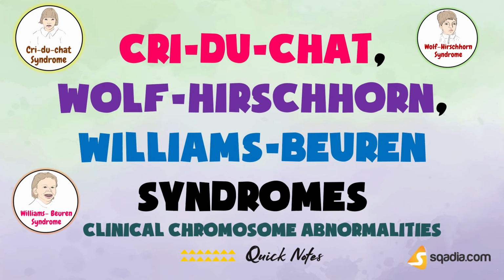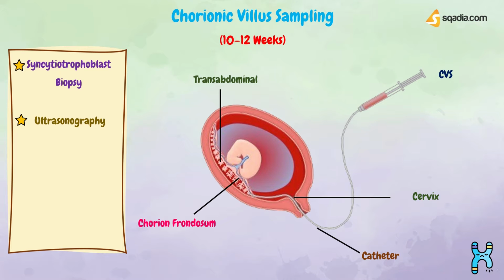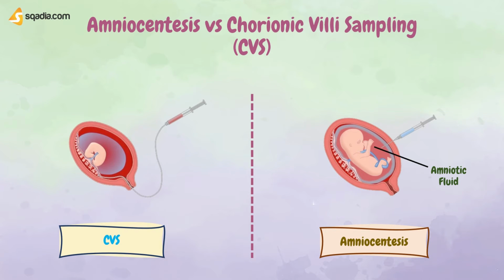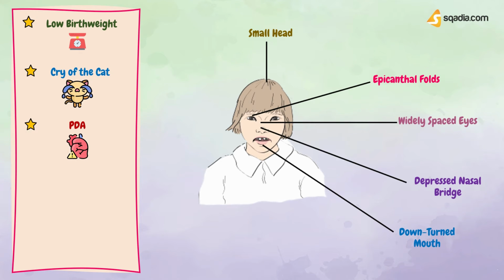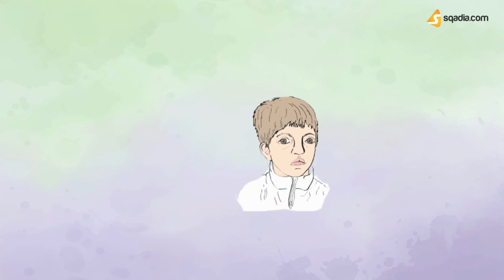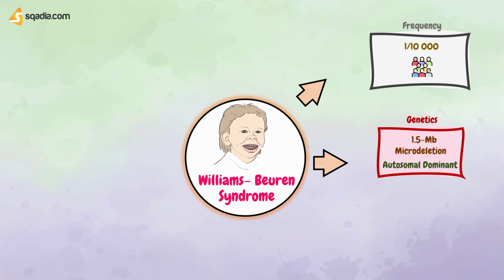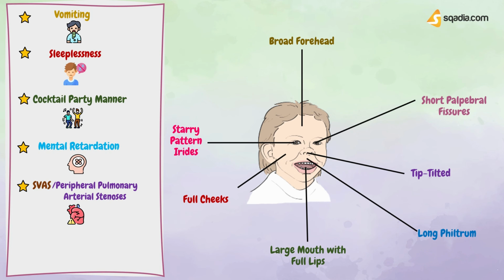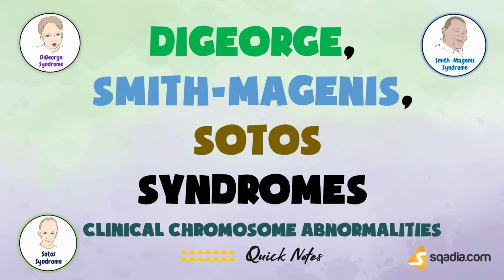Clinical Chromosome Abnormalities | Cri du Chat, Wolf Hirschhorn, Williams-Beuren Syndromes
Are you ready to unlock the secrets hidden deep within our DNA? Brace yourself for a thrilling adventure into the captivating world of human genetics, where we'll explore the mysterious inner workings of the human body.

At sqadia.com, we're excited to present our genetics video that delves into the fascinating realm of Cri-du-Chat syndrome, Wolf-Hirschhorn syndrome, Williams–Beuren syndrome, DiGeorge syndrome, Smith–Magenis syndrome, Sotos syndrome.
Don't be intimidated if these terms seem unfamiliar to you, because our genetics video will guide you through every step of the way.

Get ready to discover the secrets behind Microdeletion Syndrome, 46, XX, del(5)(p15.2), Cry of the Cat, Epicanthal Folds, Patent Ductus Arteriosus, 46, XY, del(4)(p16.1) and much more. Our video is not just informative, but it is designed to be engaging and interactive to keep you hooked from start to finish.

So whether you're a seasoned geneticist or just beginning your journey, join us on a thrilling adventure into the complex and intricate world of human genetics. Who knows what exciting discoveries await you on this incredible journey? The only way to find out is to watch the video and let your curiosity guide you!

▬ 📌 Chromosome Disorders
Chromosomes are the structures in cells that contain genetic material, which is organized into genes. Chromosome analysis can be used to detect genetic abnormalities. Chromosomal disorders involve both:
🟡 Chromosomal Aberrations
🟡 Abnormal Chromosomal Number

▬ 📌 Clinical Chromosome Abnormalities
Segmental aneuploidies are small-to-medium scale deletions associated with well-recognized syndromes that occur repeatedly. At the DNA level, they are characterized by a series of repeats of 1kilo bytes or more in length, flanking the sequence of genes that become deleted or duplicated. Examples of Clinical Chromosome Abnormalities include:
🟠 Cri-du-Chat Syndrome
🟠 Wolf-Hirschhorn Syndrome
🟠 Williams-Beuren Syndrome
🟠 DiGeorge Syndrome
🟠 Smith-Magenis Syndrome
🟠 Sotos Syndrome

▬ 📌 Cri-du-Chat Syndrome
The newborn baby has a low birth weight and ‘cri du chat’ is a French word which means ‘cry of the cat’ so the patient makes a distinctive cry similar to that of a kitten due to under-development of the larynx. Features of this syndrome are:
🔵 Small head
🔵 widely spaced eyes
🔵 Epicanthal folds

▬ 📌 Wolf-Hirschhorn Syndrome
Genetics of Wolf–Hirschhorn syndrome for example. 46,XY,del(4)(p16.1) and balanced translocation in 10%. Features of this syndrome are:
✨Microcephaly
✨Hypertelorism
✨Low set ears
✨Cleft Palate
✨Convulsions
✨Heart defects
✨Poor muscle tone

▬ 📌 Williams-Beuren Syndrome
Deletion of a segment of 7q carrying about 20 contiguous genes including the elastin structural locus. Elastin is expressed in the aortic wall, its deficiency causes supravalvular aortic stenosis. It is possibly inherited as Autosomal dominant. It is del (7) (q11.23). Features of this syndrome are:
📍Broad forehead
📍Sleeplessness
📍Slow growth rate
📍Supravalvular aortic stenosis
📍Cocktail Party Personality
📍Palpebral fissure
📍Excessive vomiting

▬ 📌 DiGeorge Syndrome
Genetics of DiGeorge syndrome is Deletion of 3Mb (3 million base pairs). Sometimes related to unbalanced translocation of 22q; can be inherited as Autosomal Dominant inheritance. Features of this syndrome are:
◾️Recognizable facial appearance
◾️Micrognathia
◾️Parathyroid hypoplasia
◾️Thymic hypoplasia
◾️Heart malformations
◾️Schizophrenia-like episodes
◾️Excessive vomiting

▬ 📌 Smith-Magenis Syndrome
The etiology of this syndrome is the Haploinsufficiency of the Retinoic Acid Induced 1 gene responsible for the synthesis of a protein necessary for brain cell development. Features of this syndrome are:
🔴 Midface hypoplasia
🔴 Congenital heart disease
🔴 Self-hugging
🔴 Hyperactive
🔴 Self-harming
🔴 Scoliosis

▬ 📌 Sotos Syndrome
Sotos syndrome is 5;8 translocation with a breakpoint at 5q35; mutations in the NSD1 gene at 5q35.

The etiology of Sotos syndrome is the Haploinsufficiency of the nuclear SET domain 1 gene, a transcription factor, and regulator.
Features of this syndrome are:
🔹Large head
🔹High birth weight
🔹Hypertelorism
🔹Hypotonia
🔹Ataxia
🔹Dilated cerebral ventricles.

▬ 📌 Antenatal Diagnosis
It is important that every child with multiple congenital abnormalities should be examined for chromosome damage at an early stage. If a condition is suspected, antenatal diagnosis is generally possible by:
🟣 Amniocentesis
🟣 Chorionic Villus Sampling